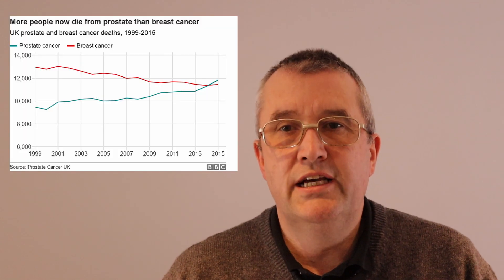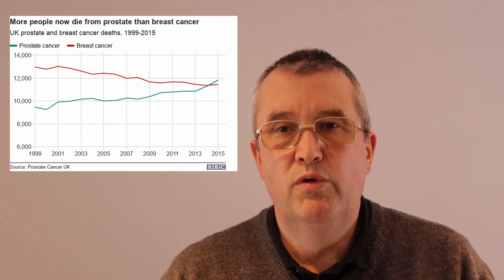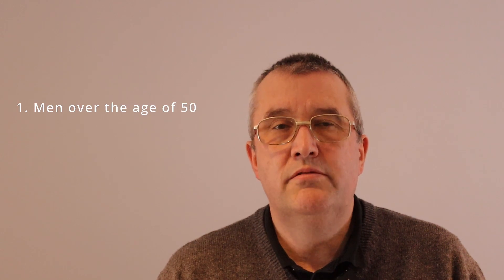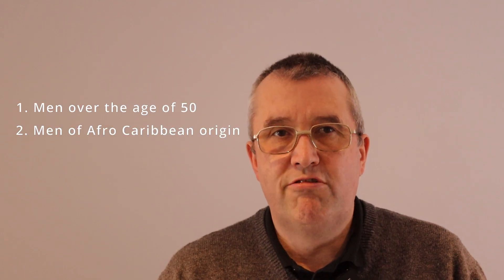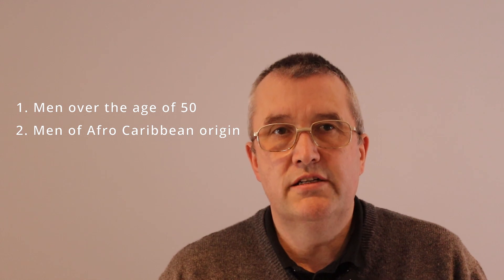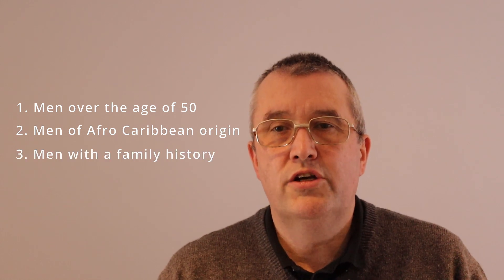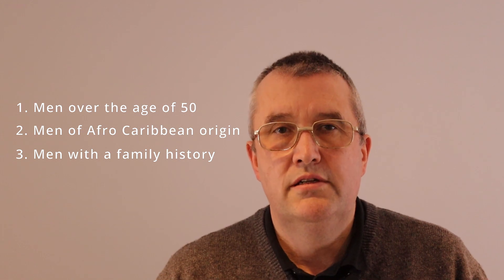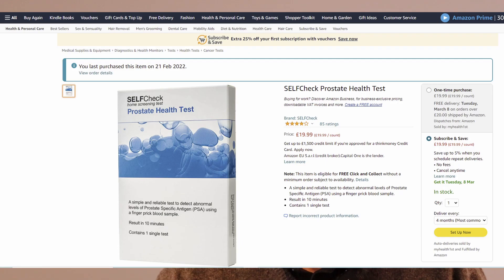7 March 2022: Andy Johnston demonstrates the use of a prostate cancer test (PSA)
Our thanks to the estimable Andy Johnston for this. He was unable to get a GP appointment so turned to Amazon for this

Don't be dissuaded by doctors or anyone else from taking an annual PSA blood test, ideally courtesy of the NHS. Your life could depend on it.